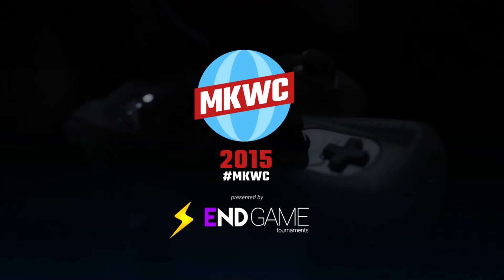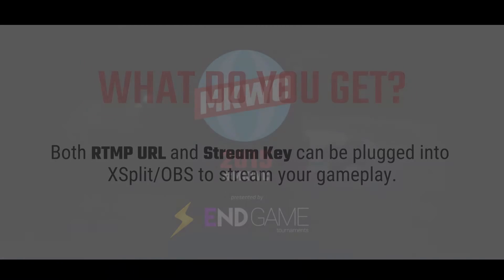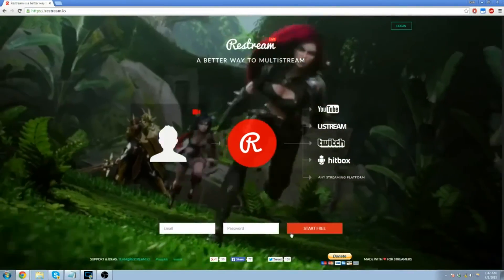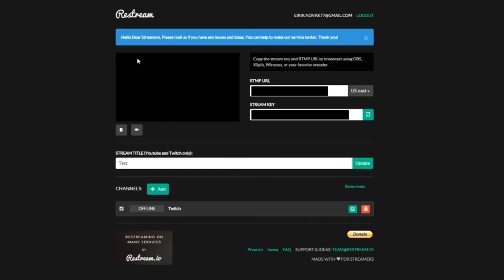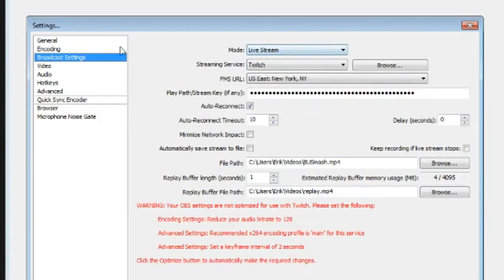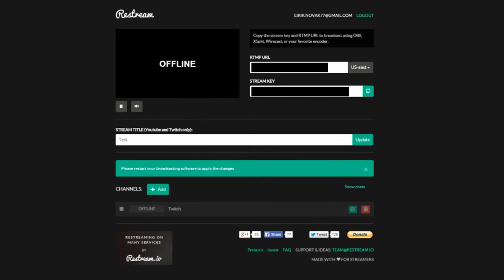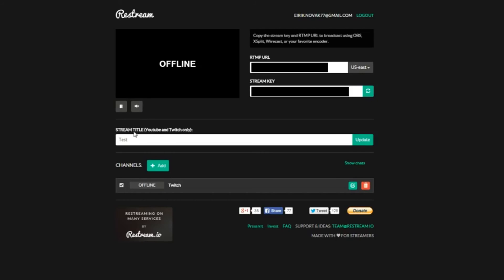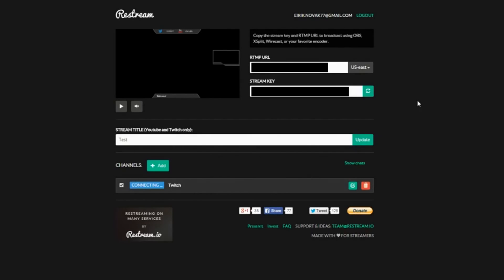How to Stream Gameplay for EndGameTV Broadcasts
This tutorial assumes that you have prior knowledge of streaming with OBS or even XSplit. Links are provided below. Remember to keep your Stream Key confidential and only message EndGameTV staff your information.